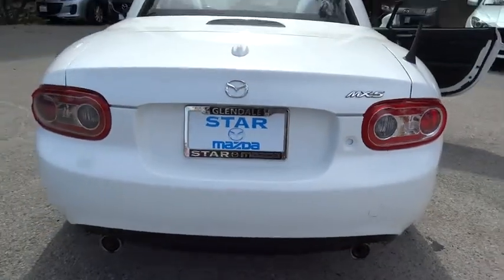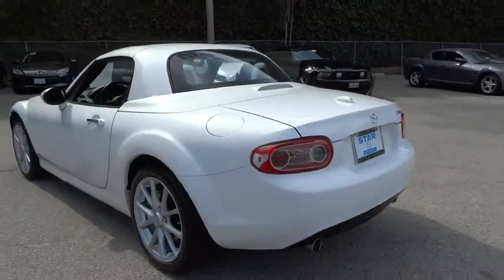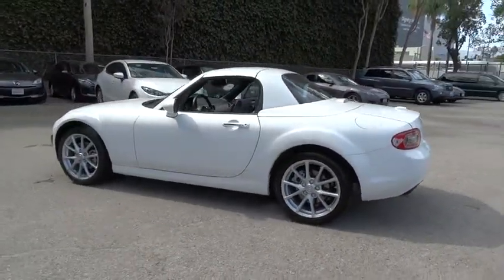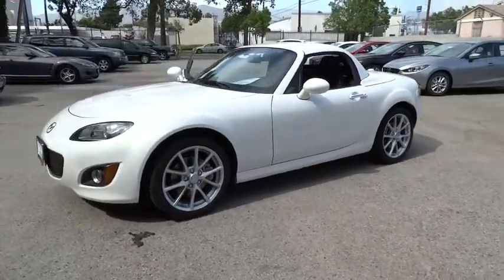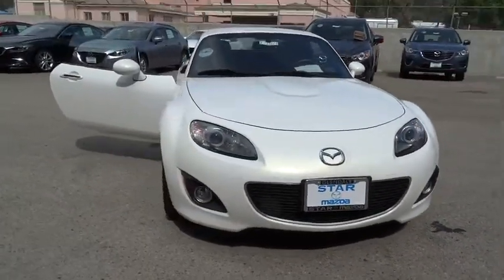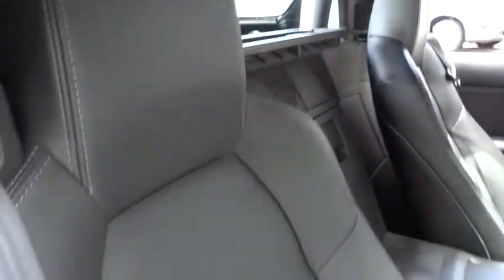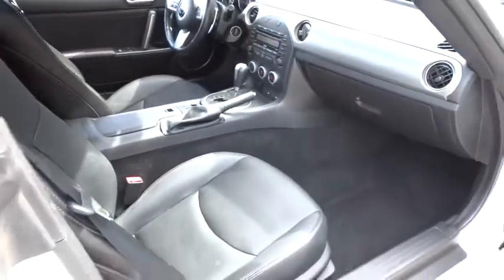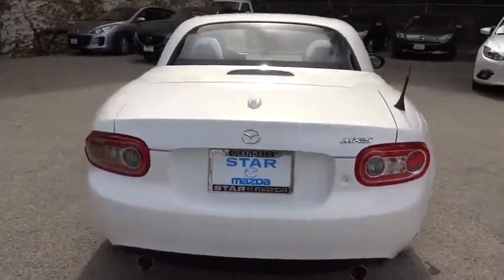2012 Mazda Miata Los Angeles, Cerritos, Van Nuys, Santa Clarita, Culver City, CA P2322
2012 Mazda Miata

Star Mazda
1401 S Brand Blvd

You NEED to see this convertible! Hold on to your seats! VERY LOW RATES AND ALL TYPES OF FINANCING AVAIL. This vehicle's got the goods.